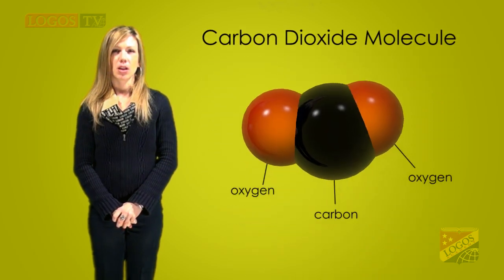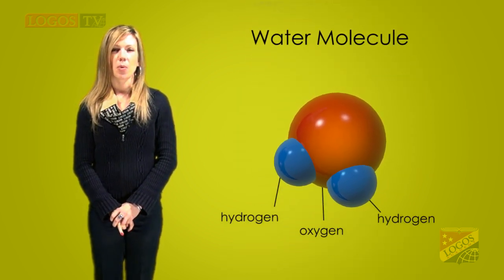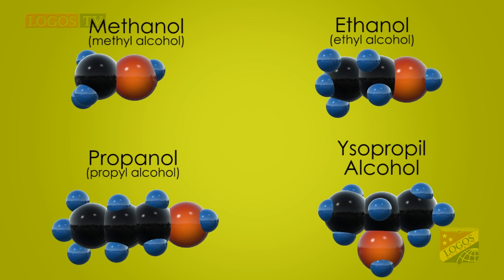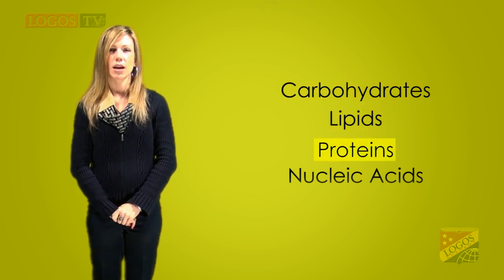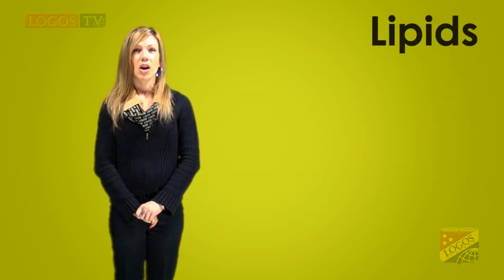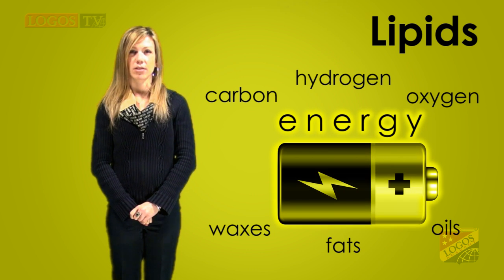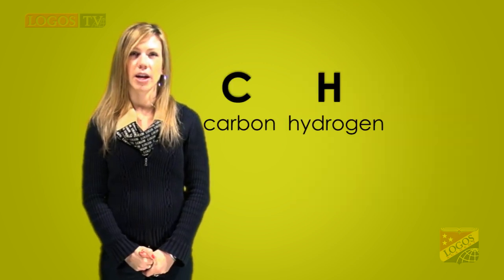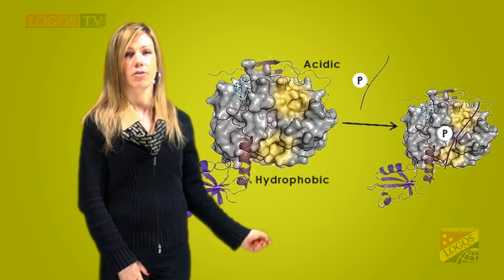Chemical compounds in cell